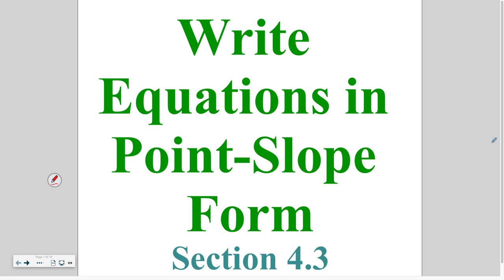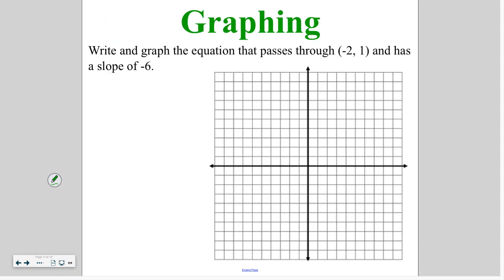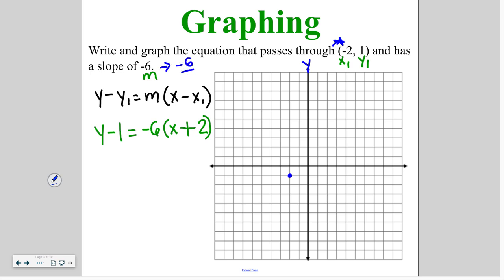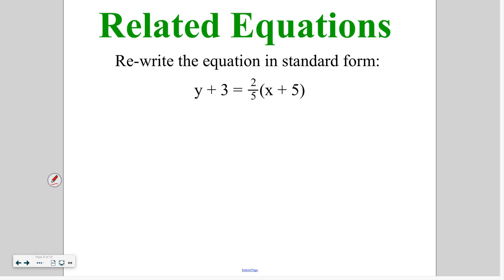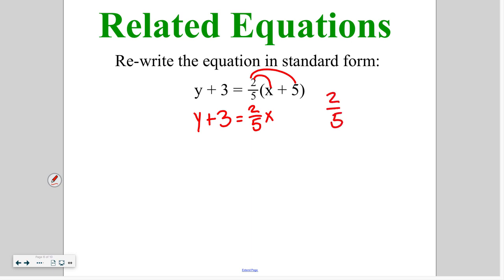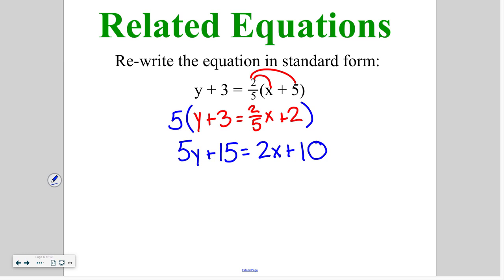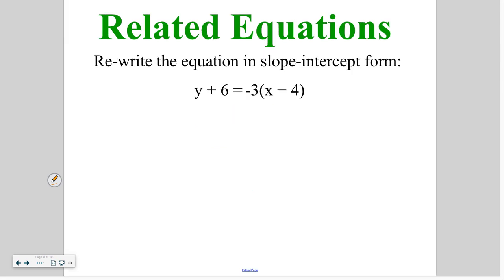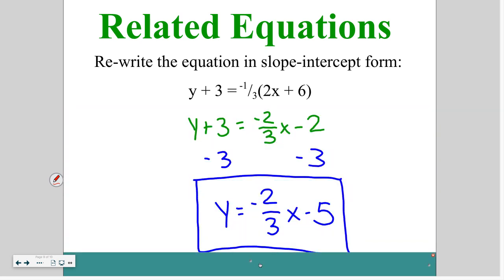Algebra 4-3: Writing Equations in Point Slope Form